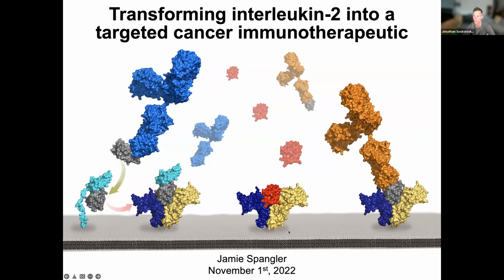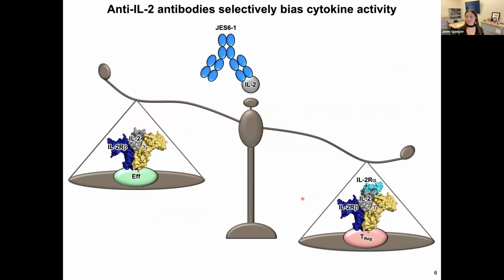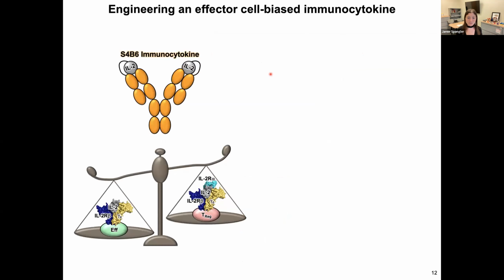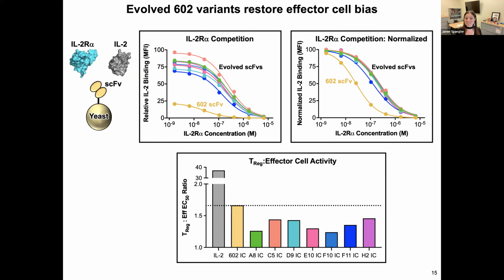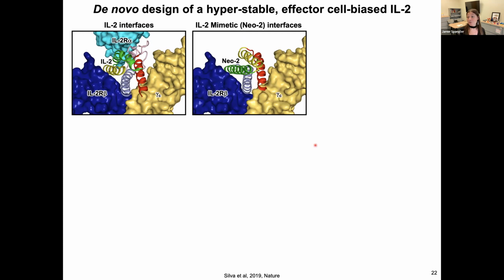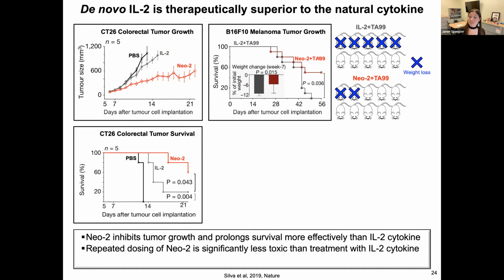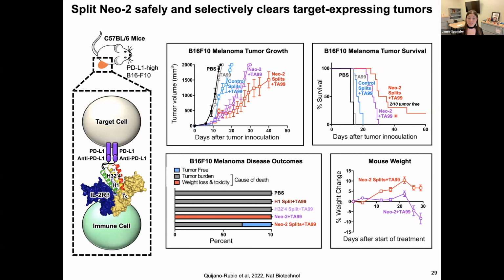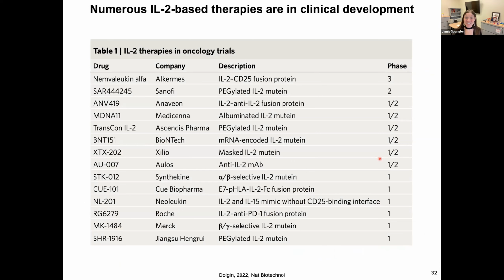Harnessing Cytokines for Cancer Immunotherapy Symposium: Dr Jamie Spangler, Johns Hopkins University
In this presentation, Dr. Jamie Spangler discusses Transforming interleukin-2 into a targeted cancer immunotherapeutic”.
Due to its potent immunomodulatory activity, the interleukin-2 (IL-2) cytokine has been used therapeutically both to stimulate and suppress the immune response. Although IL-2 treatment shows great promise, clinical use is limited by its simultaneous activation of immune effector cells and immunosuppressive regulatory T cells, which hinders efficacy and results in harmful off-target effects. Furthermore, the cytokine’s short serum half-life hampers therapeutic performance and its inherent instability complicates manufacturing. To overcome the clinical limitations of IL-2 therapy, we adopted two strategies: (1) engineering an immunostimulatory single-chain IL-2/antibody fusion protein; and (2) leveraging a computational/experimental workflow to generate de novo IL-2 mimetics with superior properties compared to the natural cytokine. Collectively, our work establishes two powerful strategies that will help realize the clinical promise of IL-2 in cancer therapy.
Dr. Jamie Spangler earned a Bachelor of Science degree in Biomedical Engineering at Johns Hopkins University and went on to conduct her Ph.D. research in Biological Engineering in Professor K. Dane Wittrup’s group at MIT, studying antibody-mediated down-regulation of epidermal growth factor receptor as a new mechanism for cancer therapy. She then completed a postdoctoral fellowship in Professor K. Christopher Garcia’s lab in the Molecular & Cellular Physiology and Structural Biology departments at Stanford University School of Medicine, focusing on engineering cytokine systems to bias immune homeostasis. Dr. Spangler launched her independent research group at Johns Hopkins University in July 2017, jointly between the departments of Biomedical Engineering and Chemical & Biomolecular Engineering.